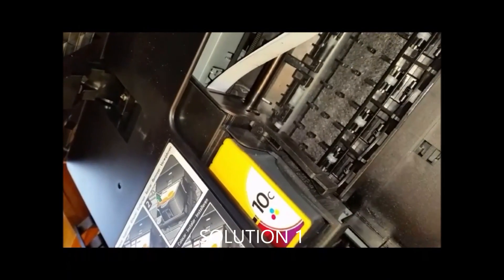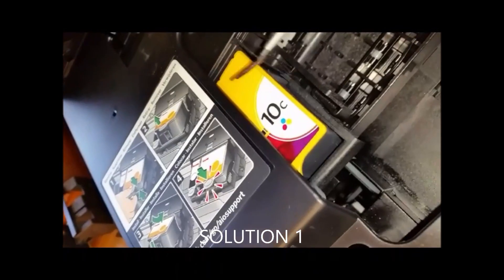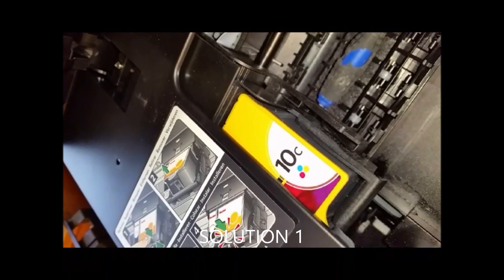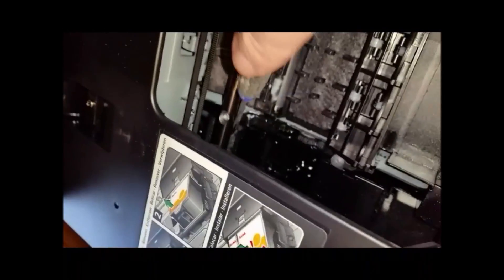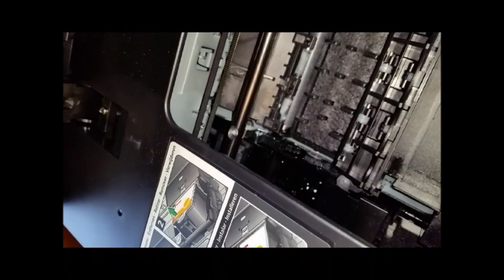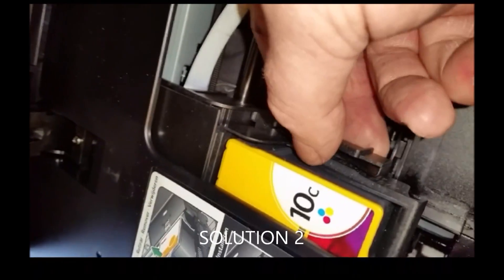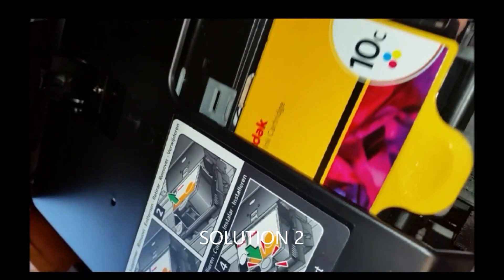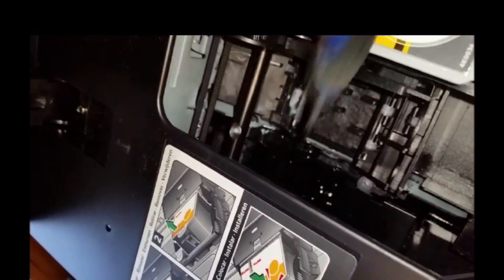KODAK CARRIAGE JAM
How to fix Carriage Jam error for Kodak Printers